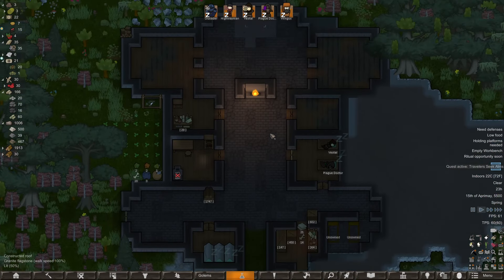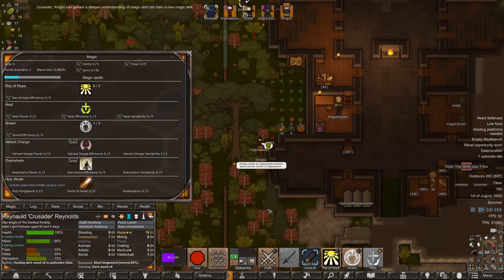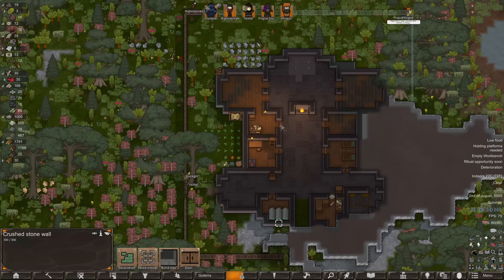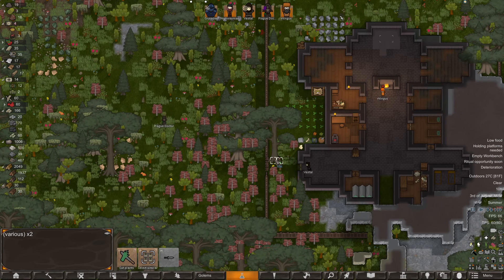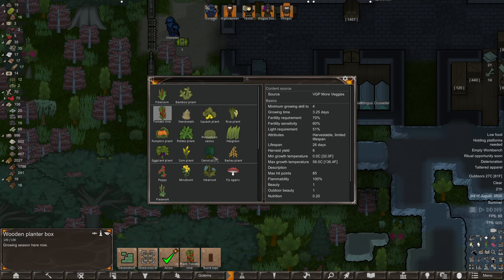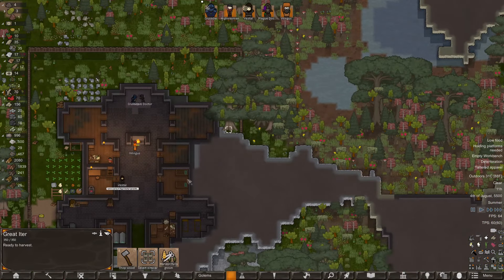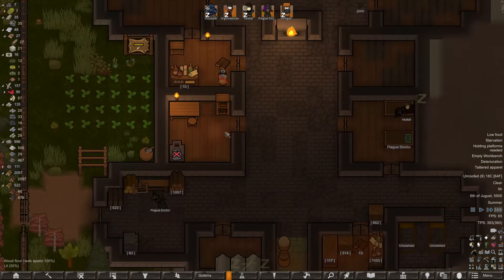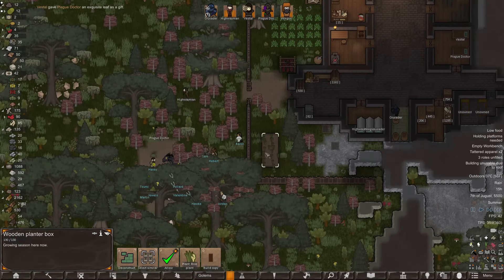Rimworld of Might And Magic Part 2: First Raids [Modded]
Today on Rimworld of Might And Magic, a goblin comes to town.

Welcome to Thet Plays Rimworld of Might and Magic! That's right, Modded Rimworld is back, errors and all! We took a magic turn to our mod list this time around, and in our new scenario we aim to build up a ruined castle. Will we succeed? Let's find out!

From the Developer: A sci-fi colony sim driven by an intelligent AI storyteller. Generates stories by simulating psychology, ecology, gunplay, melee combat, climate, biomes, diplomacy, interpersonal relationships, art, medicine, trade, and more.